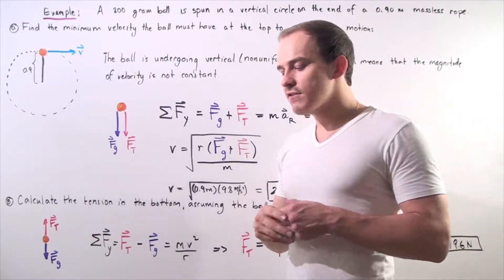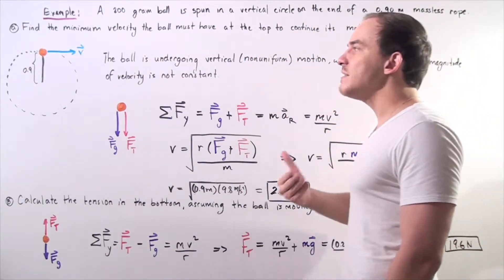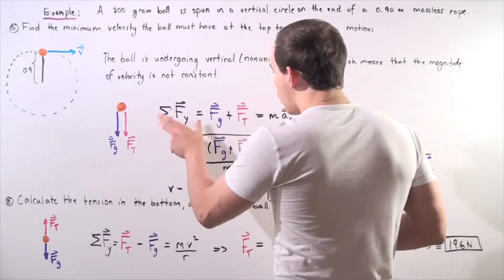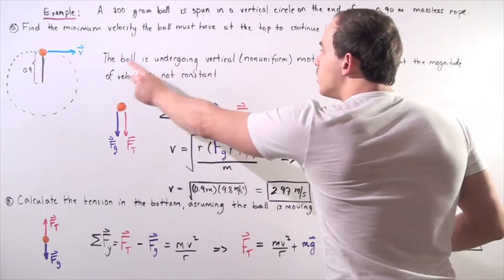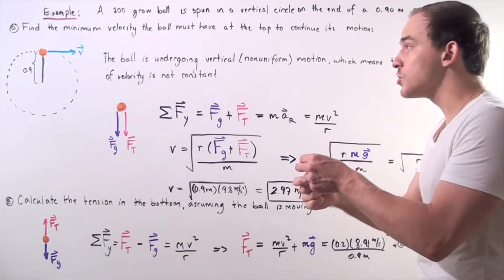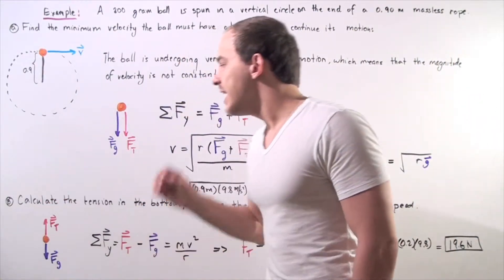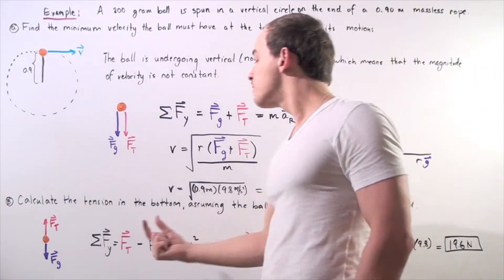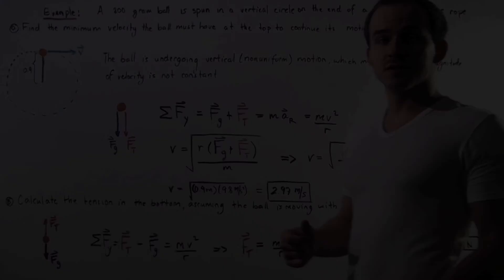Vertical Circular Motion